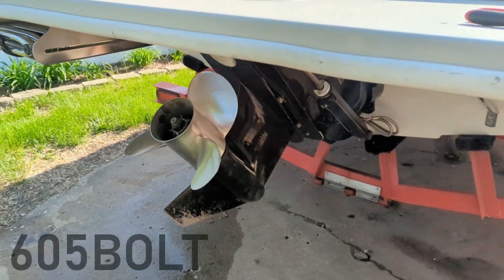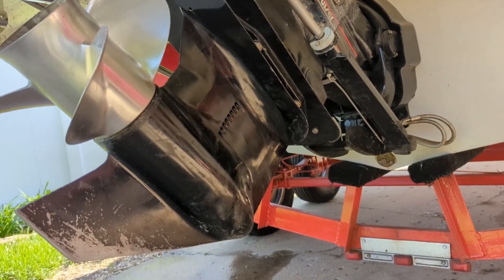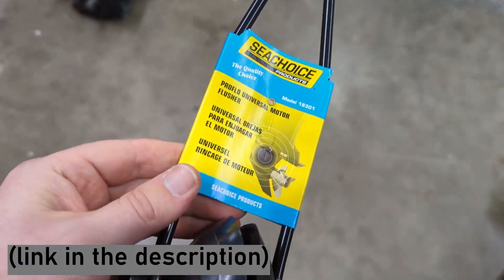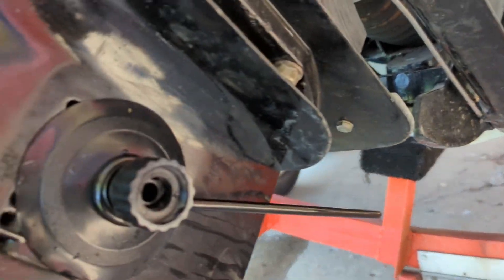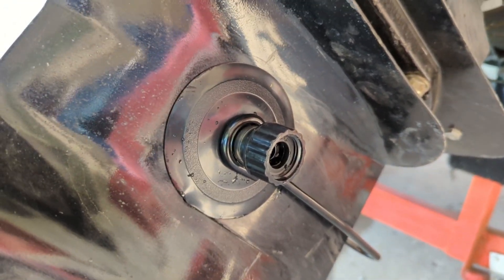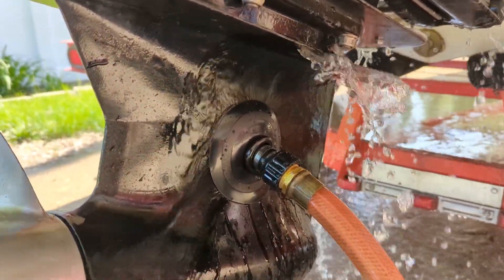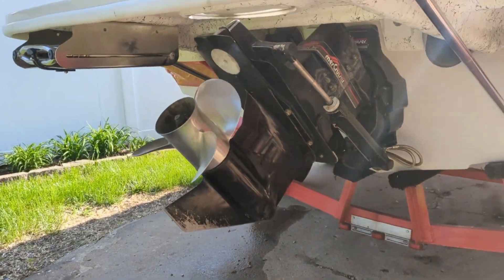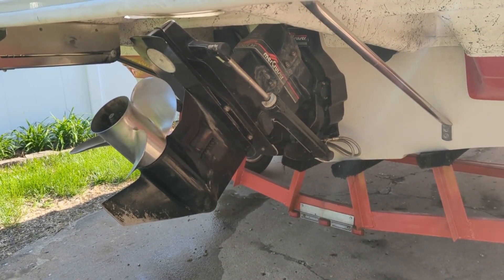Need to Start & Run Your Boat Out of the Water? Use a Motor Flusher/Freshwater Muffs!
In this video, I demonstrate how to run your boat outside of the water such as on a trailer or other type of storage area.  This can be an excellent tool to allow for troubleshooting of intermittent engine problems or other hard to diagnose problems.  They are a great way to flush salt water out of your boat engine and to ensure the boat doesn't overheat during testing.

To purchase the flusher set used in this video: